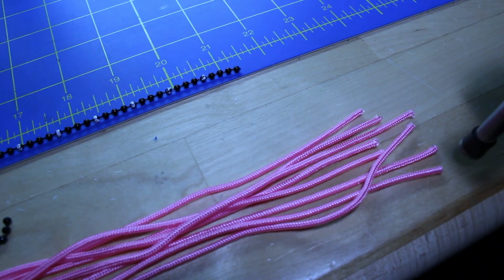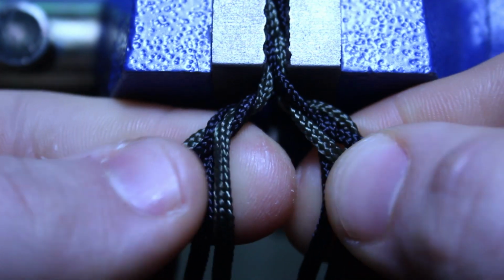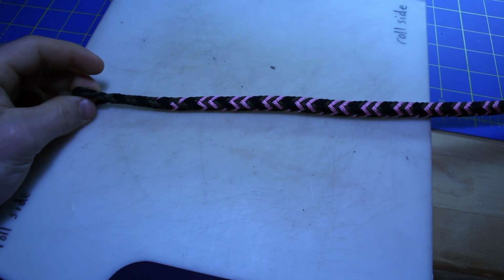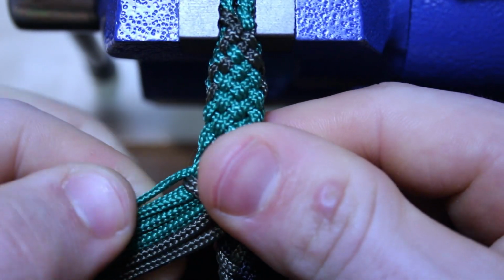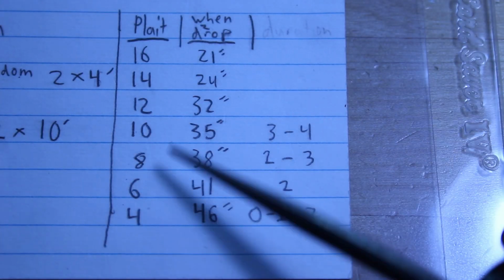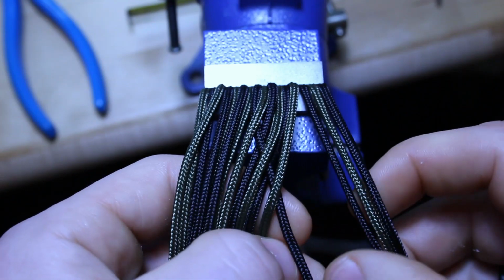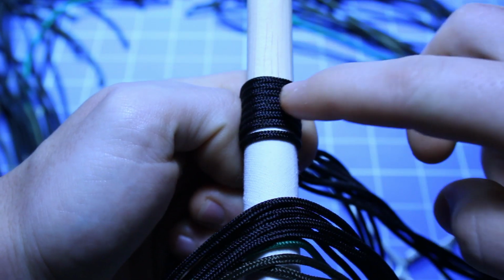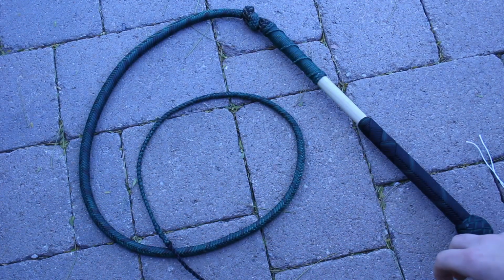How To Make a 275 Paracord Stockwhip | Nylon Whip Build By Adam Winrich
This is a video showing you how to make a nylon stockwhip out of 275 paracord. This was a method taught to me by world-champion whip cracker Adam Winrich. I personally believe this is the best whip style out there. This type of stock whip can perform almost any routine imaginable. The reason being that it has a tight action, allowing it to change direction and form smaller loops. If you are a beginner at whip making, this method may be too advanced. I have several video on how to make a bullwhip out of paracord fast, cheap, and easy.

My eBay store